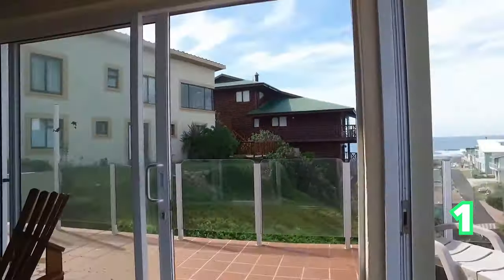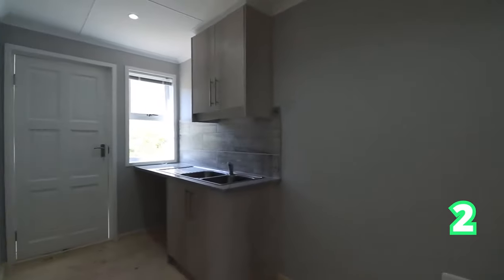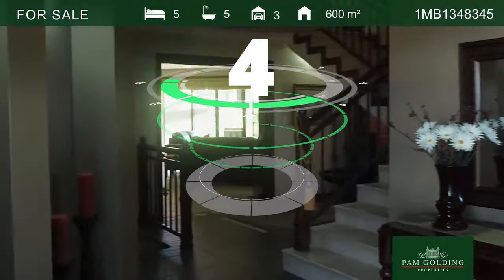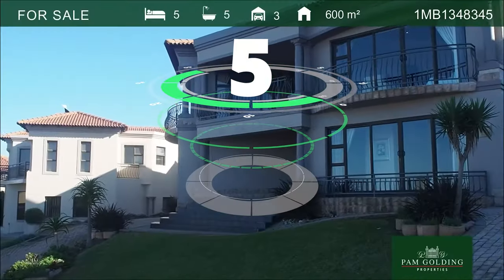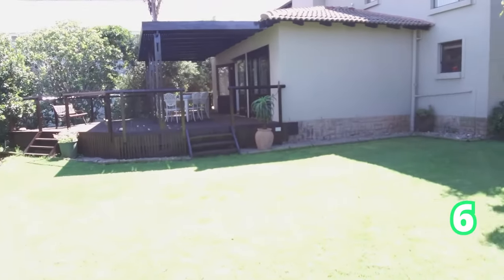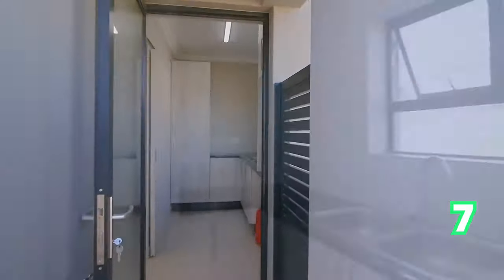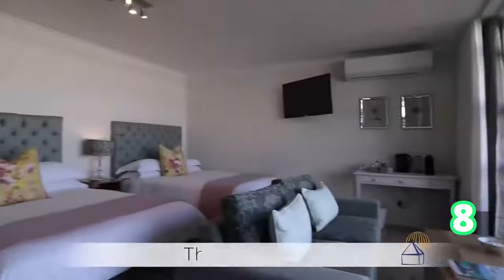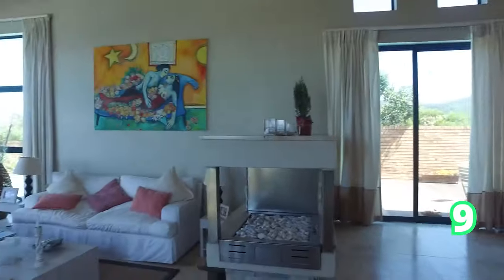THE SHOW HOUSE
This edition of the Showhouse is set to top off your Sunday by showing you exceptionally beautiful homes across the country. Enjoy!

 4 Bed House in Buffels Bay
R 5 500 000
4 Beds
2.5 Baths
1 Garages

3 Bed House in Island View
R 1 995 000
3 Beds
3 Baths
1 Garages

3 Bed House in Island View
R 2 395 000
3 Beds
2.5 Baths
2 Garages

4 Bed House in Mossel Bay Golf Estate
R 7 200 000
4 Beds
5 Baths
3 Garages

4 Bed House in Mossel Bay Golf Estate
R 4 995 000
4 Beds
3 Baths
3 Garages

5 Bed House in Mossel Bay Golf Estate
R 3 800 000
5 Beds
3 Baths
2 Garages
3 Bed House in Welgelegen
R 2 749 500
3 Beds
3 Baths
2 Garages

10 Bed House in Wilderness
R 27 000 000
10 Beds
9.5 Baths
2 Garages

5 Bed House in Wilderness
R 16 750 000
5 Beds
4 Baths
2 Garages

3 Bed House in Wilderness
3 Beds
3 Baths
2 Garages